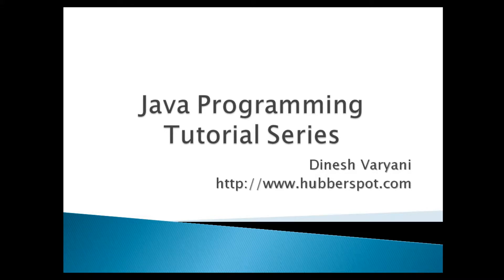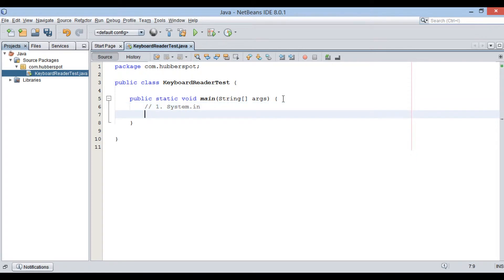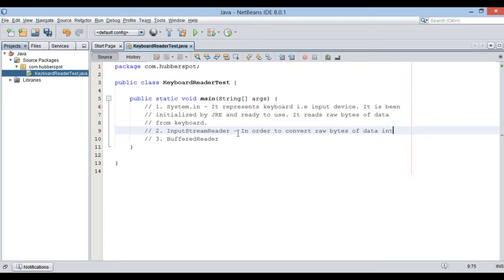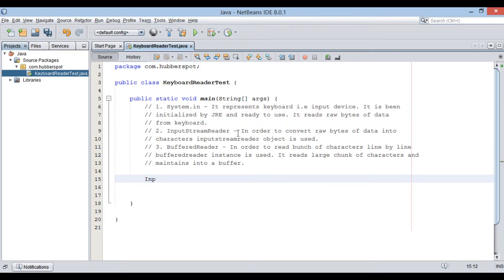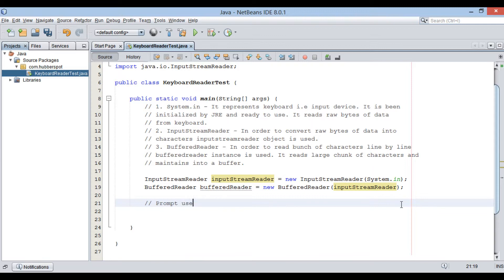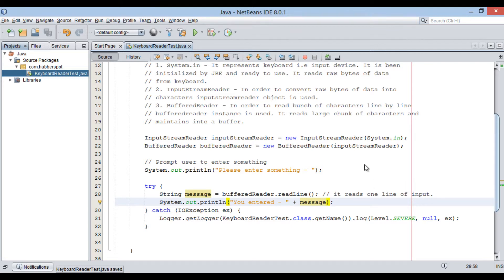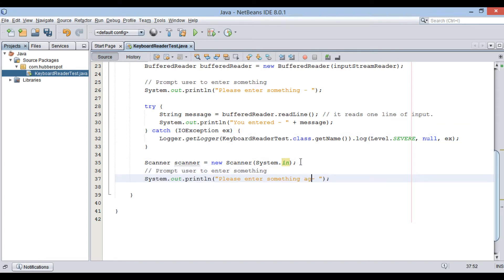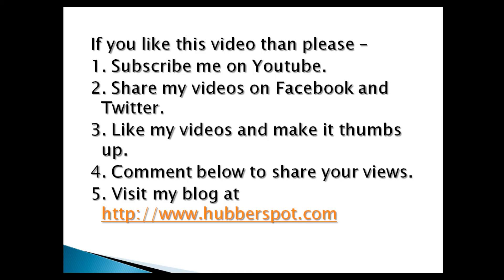How to accept user input from the keyboard in Java ?